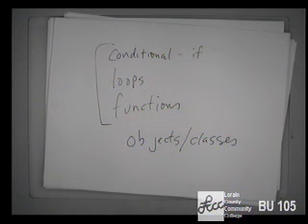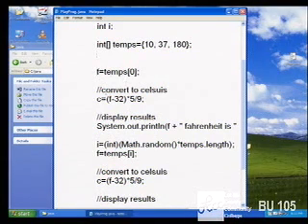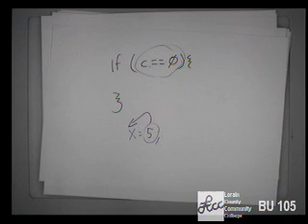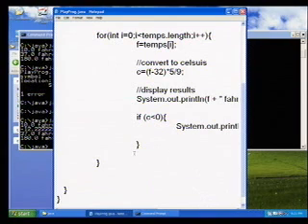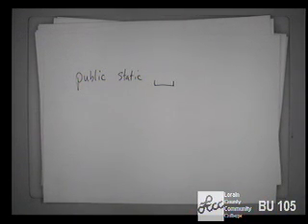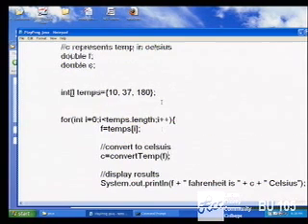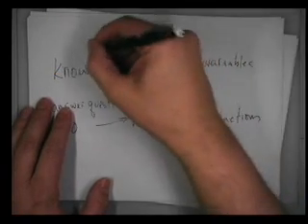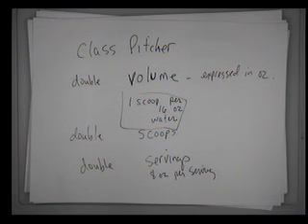CISS226 - Java - 1/18/2012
Loops, ifs, functions and intro to classes/objects